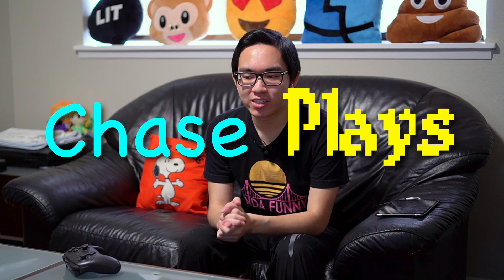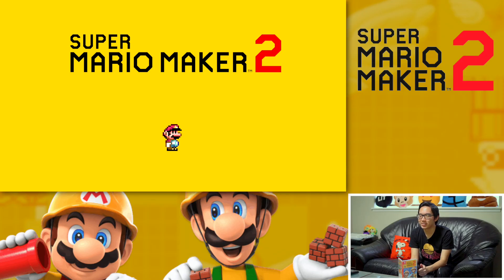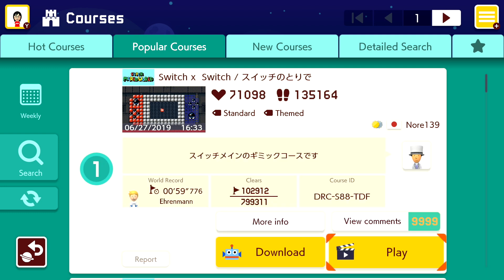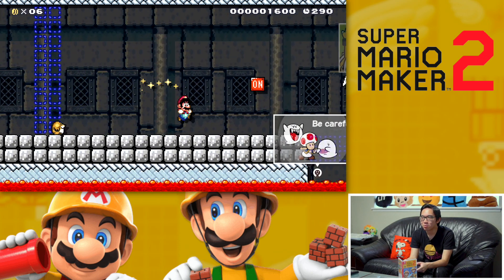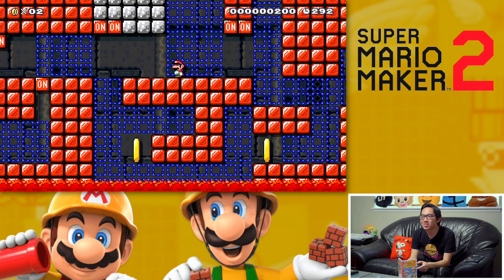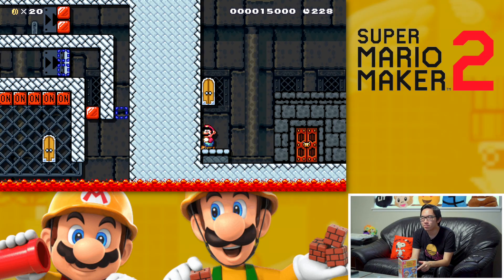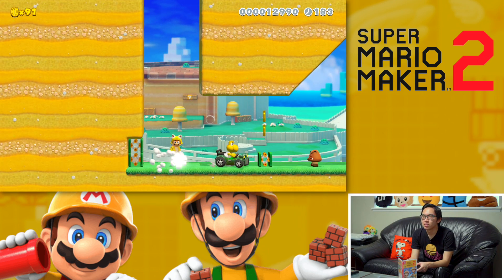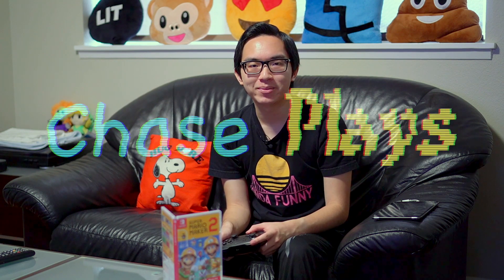THIS IS SO COOL! - Super Mario Maker 2 | Chase Plays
Today I take my first look at Super Mario Maker 2!

★ About Me! ★
My name is Chase, and I am a content creator! Since the age of 9, I've been making silly videos and sharing them online. Now, over 10 years later, I post a lot of videos about my love of technology, video games, and music!